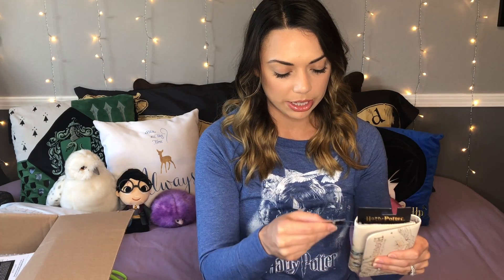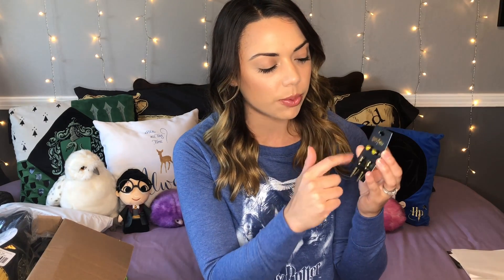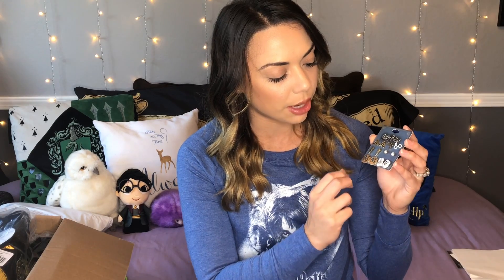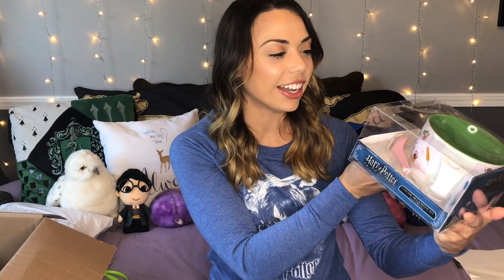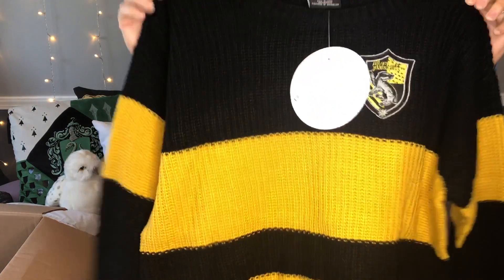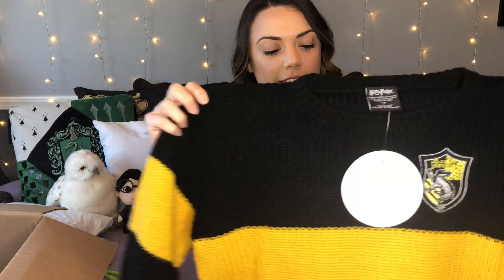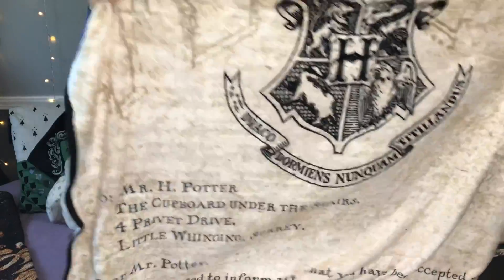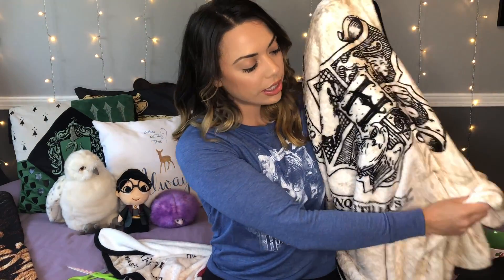Harry Potter Hot Topic Haul! | 2018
Thank you all so much for watching! I cant even believe we have reached over 1000 of you!!! I cant even express how much it means to me. I love you all sooooo much!